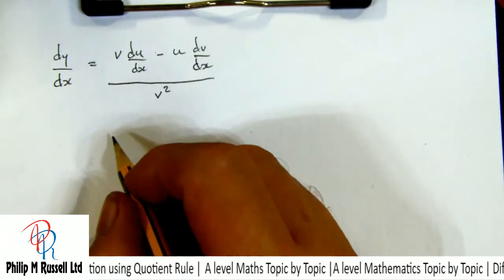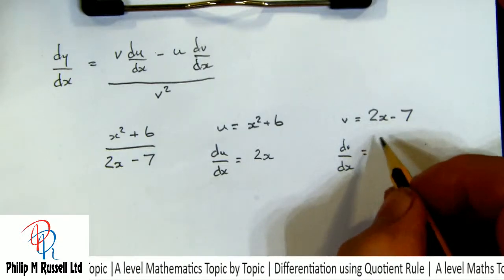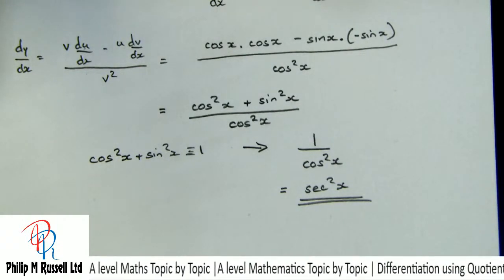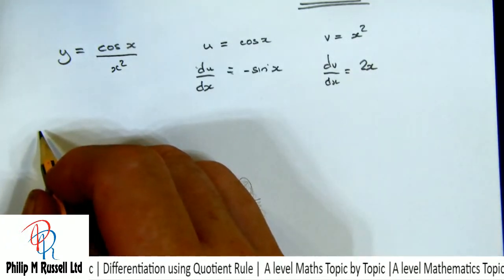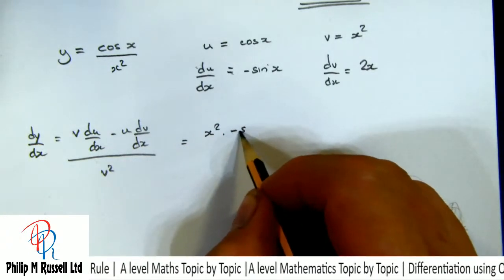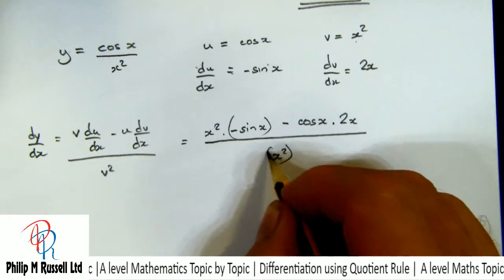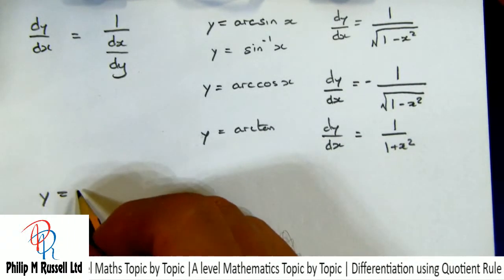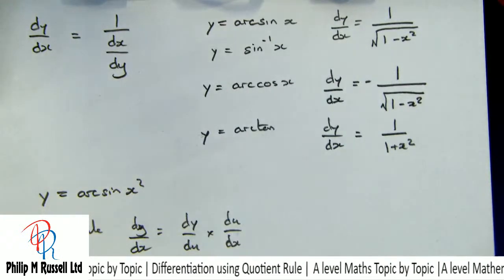A level Mathematics Topic by Topic | differentiation using Quotient Rule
Differentiating using the quotient rule.
I also go through what an Arcsin, Arccos and Arctan is and how to use them.
Link to the calculator that I use and recommend; CASIO FX-991EX Advanced Engineering/Scientific Calculator